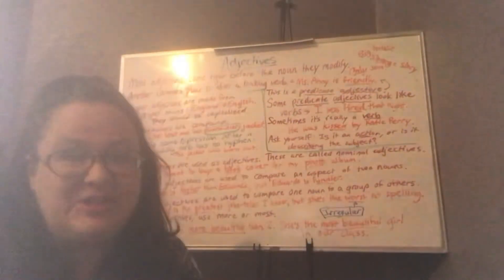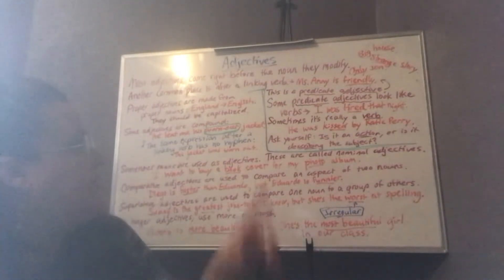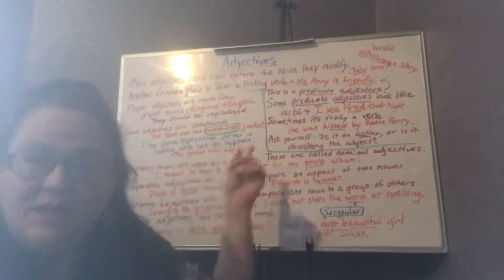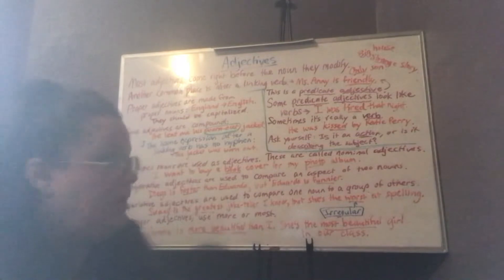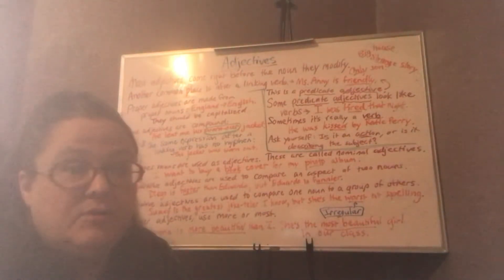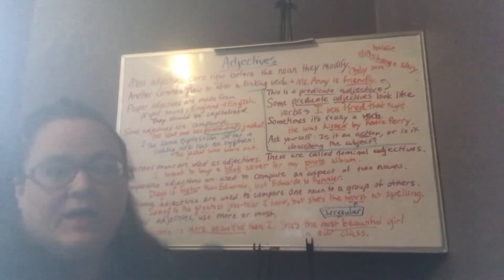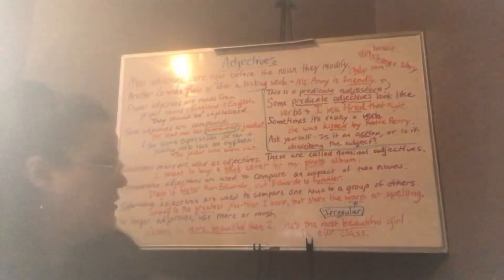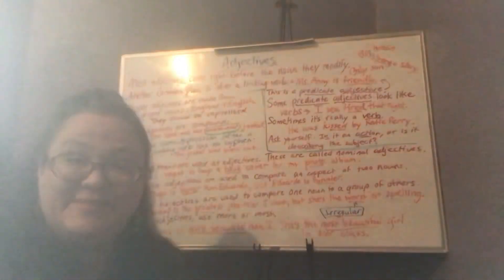Adjectives 7,8 - Dec. 3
Watch this video to help you with the workbook pages on adjectives. I’m sorry about the quality of the picture; I will be posting a picture of my board along with the video.